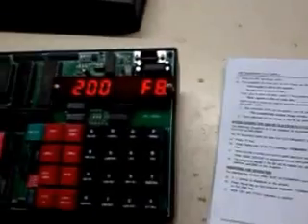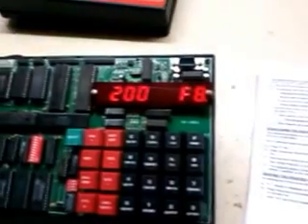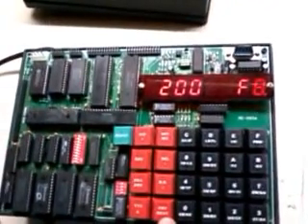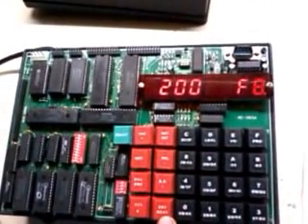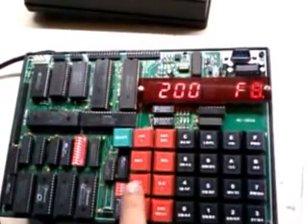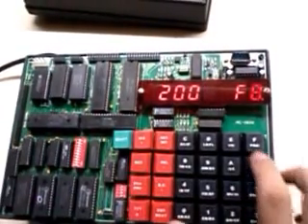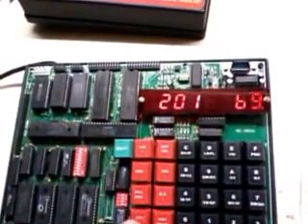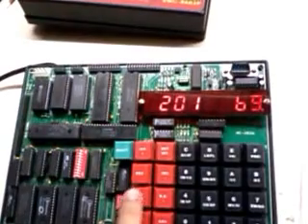Programming on 8086 Microprocessor on Kit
The Video is online tutorial for Entering the program from the Instruction Manual of 8086 Microprocessor Training Kit.

To Download the complete app of working of a DC Series Motor with procedure and  theory: